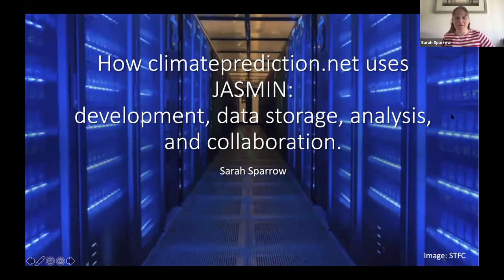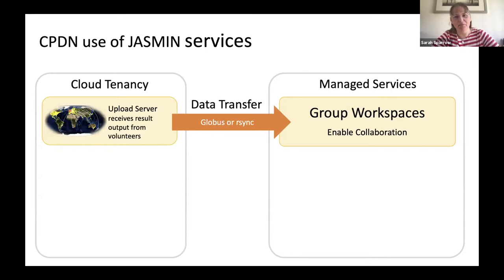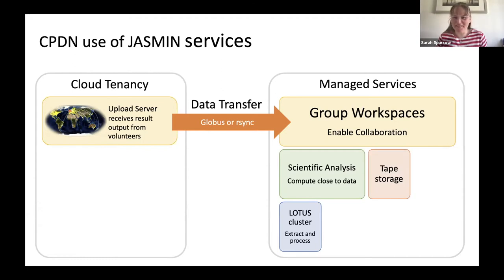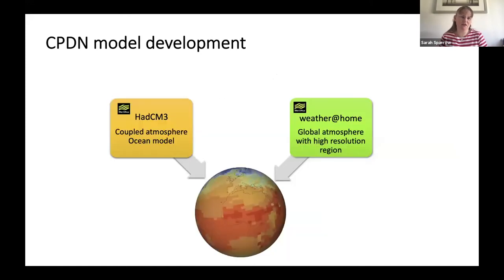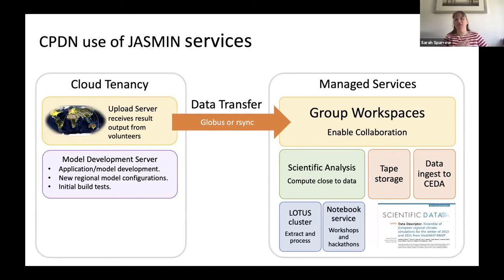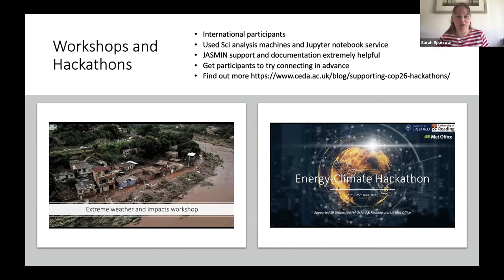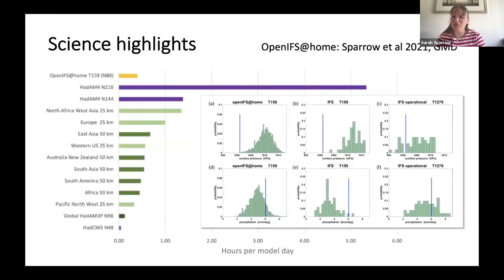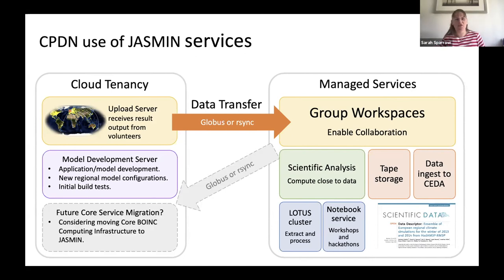JASMIN User Seminar - How climateprediction.net uses JASMIN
This talk was given in July 2021 as part of the JASMIN User Seminar Series.

Title: How climateprediction.net uses JASMIN: development, data storage, analysis, and collaboration
Speaker: Sarah Sparrow, Oxford e-Research Centre, Oxford University

More information about other talks in the seminar series can be found